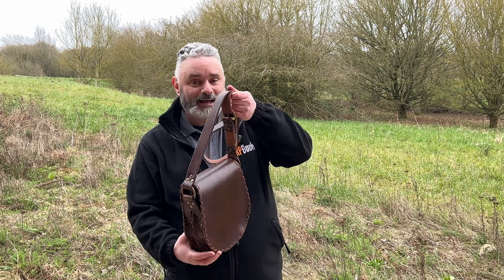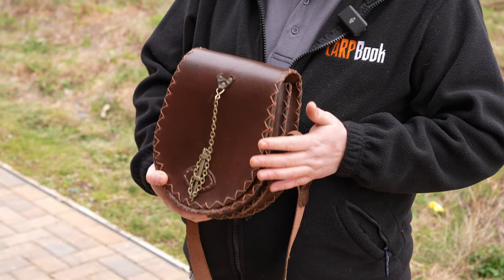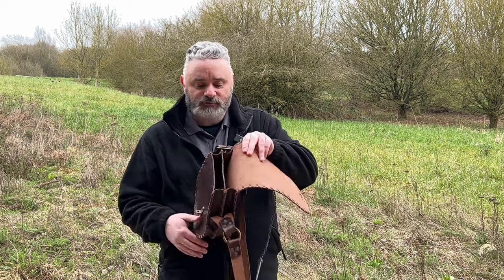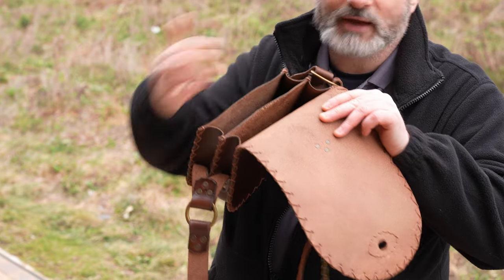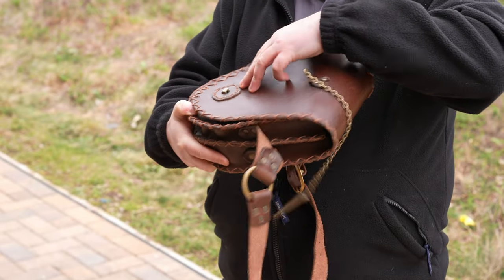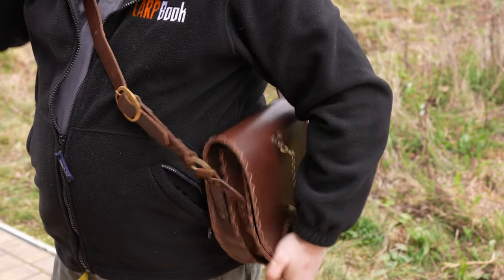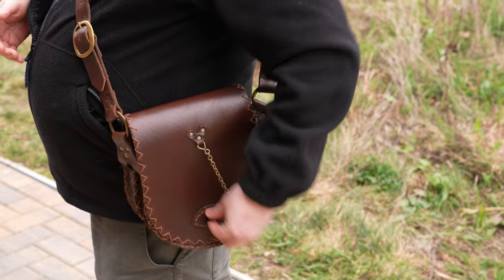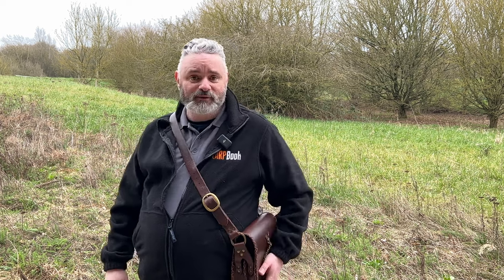Leather Shoulder Bag from Lamia Leathers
Stuart takes a deep dive into one of Lamia Leathers' shoulder bags. Or if you prefer a satchel. He's particularly impressed with the clasp, the in-bag divider and the overall build quality.

We should also point out that we are big fans of Lamia - and have been using their products for years. So it's no surprise that this review turned out so well.

If you'd like to learn more about the leather work from Lamia, take a look here

If you'd like to join in the larp conversation with LARPBook, try our Facebook Group.